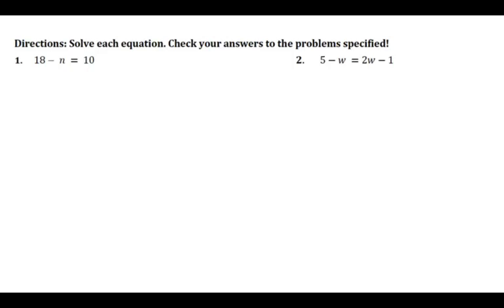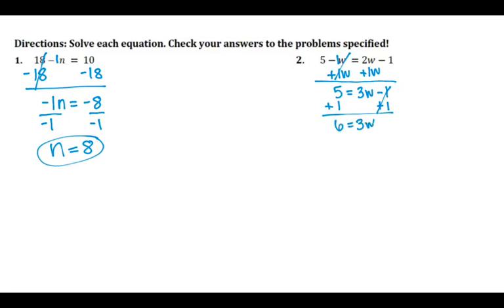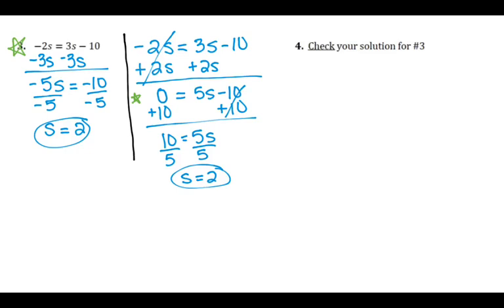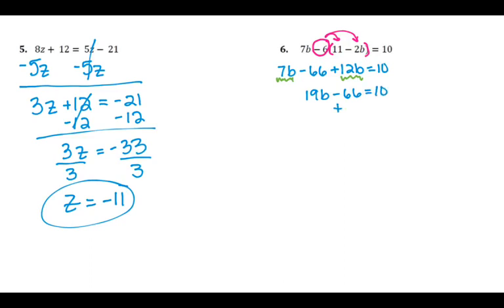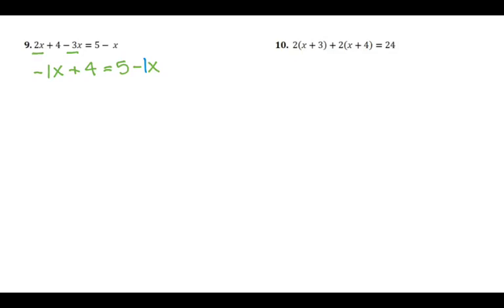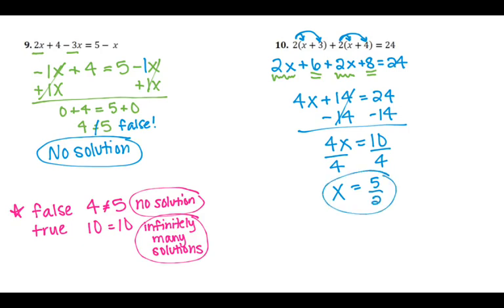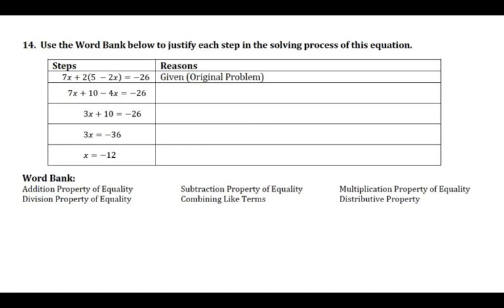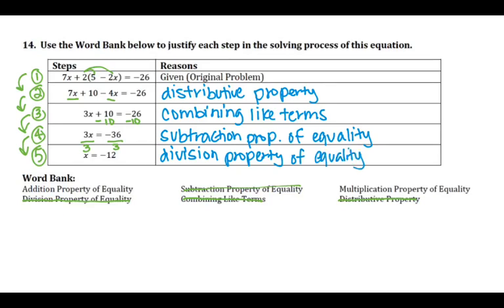Algebra 1: 1.1-1.3 Quiz Review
This video goes over the 1.1-1.3 Quiz Review